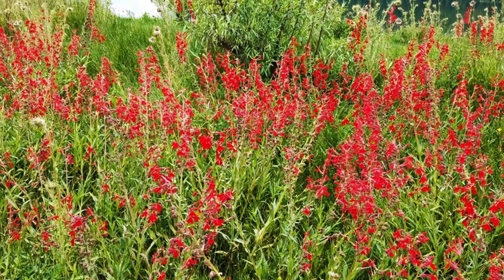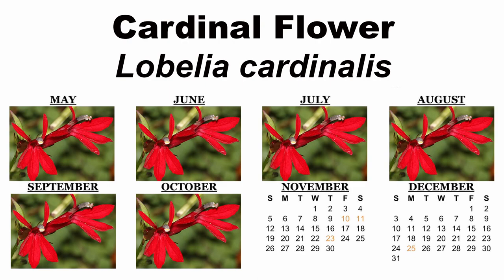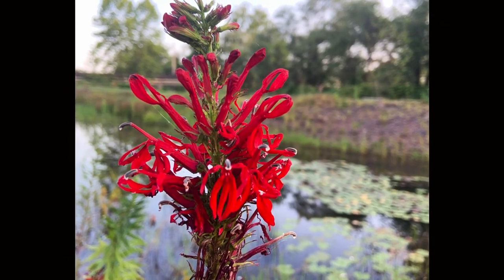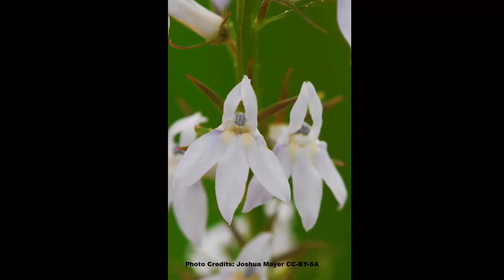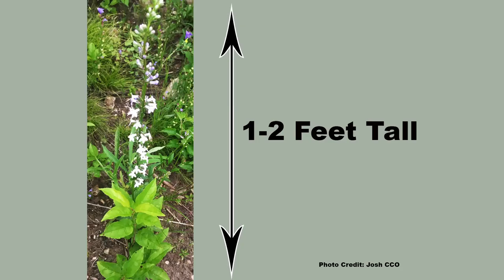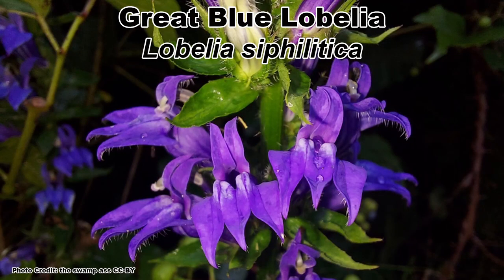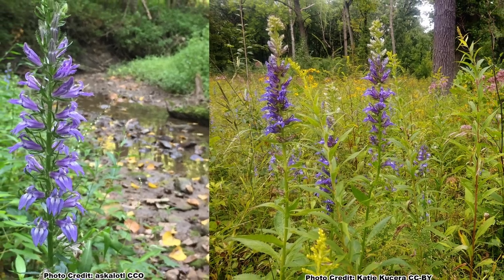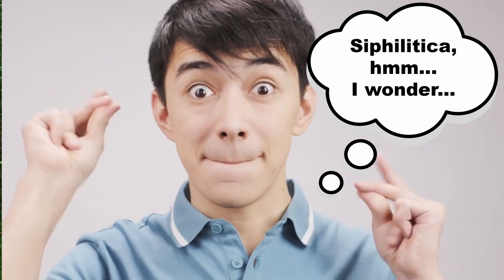What's the BUZZ About Red, White and Blue Lobelias?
The lobelias are strikingly beautiful and attract hummingbirds and other pollinators like native bees and butterflies. There are several species and their red, white, or blue blooms which form in tall spikes are an eye catching addition to any pollinator garden.

Chapters:
0:00 Introduction to the Lobelias
0:20 Cardinal Flower, Lobelia cardinalis, Bloom Time, Bloom Description, Growing Requirements, Size, Pollinators
1:12 Pale Spiked Lobelia, Lobelia spicata, Bloom Time, Bloom Description, Growing Requirements, Size, Pollinators
1:56 Lobelia Sap Toxicity and Deer and Rabbit Resistance
2:19 Great Blue Lobelia, Lobelia siphilitica, Bloom Time, Bloom Description, Growing Requirements, Size, Pollinators, Past Medicinal Use for Syphilis